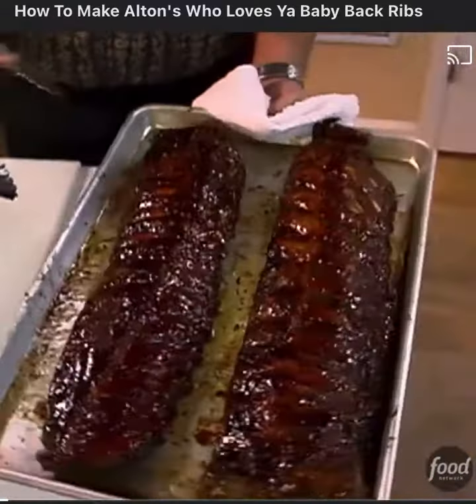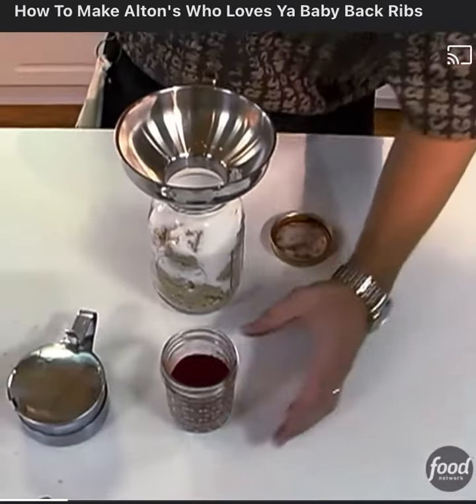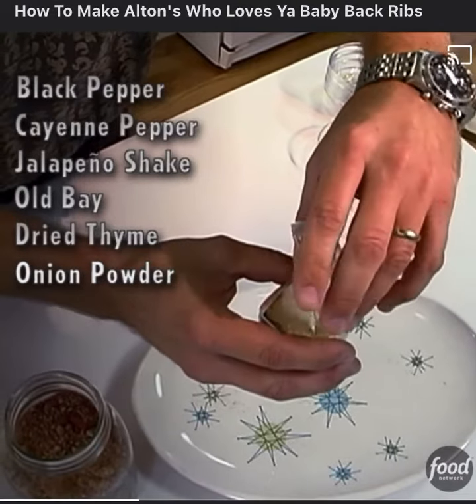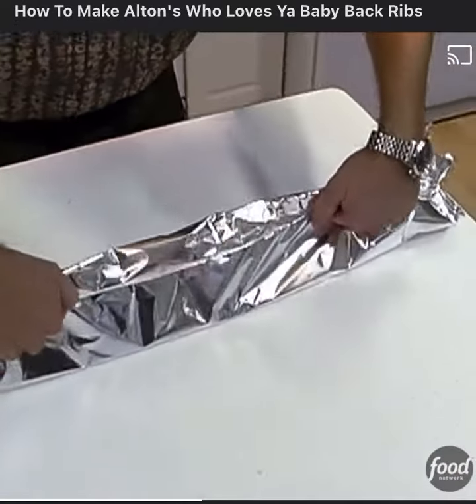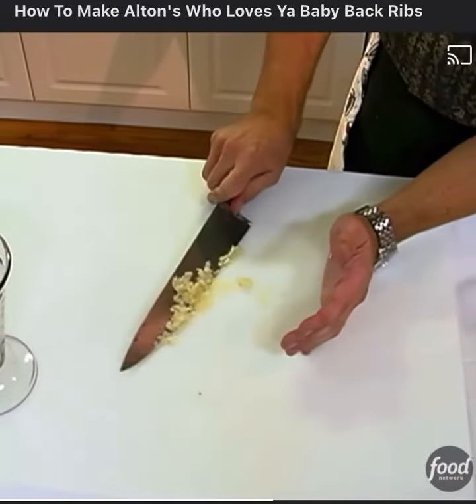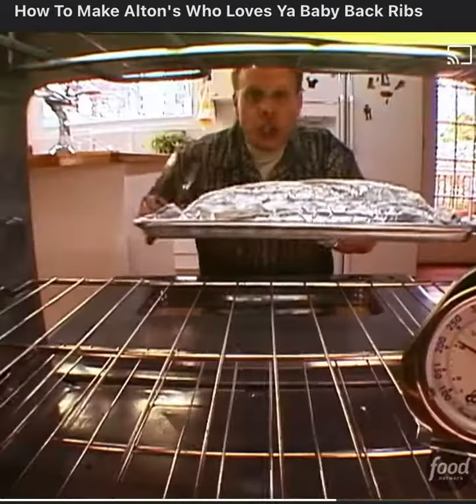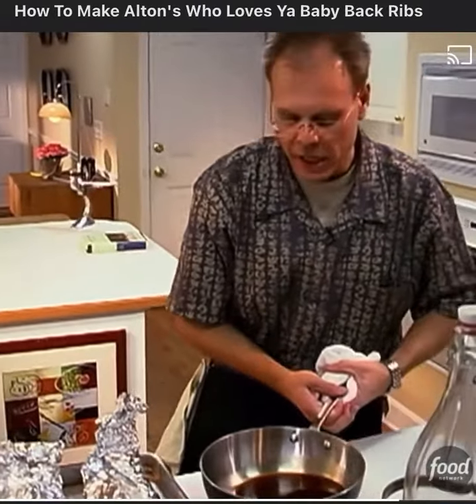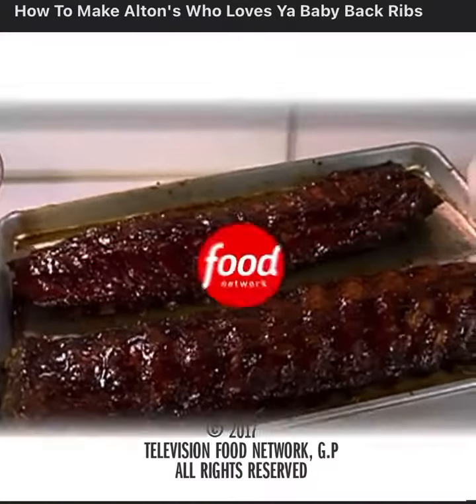Oven barbecued baby back ribs